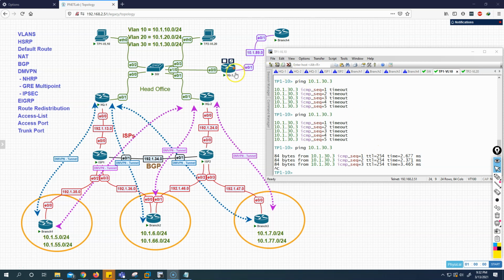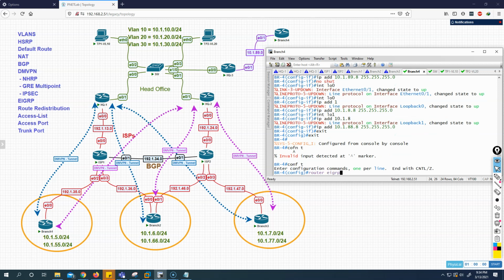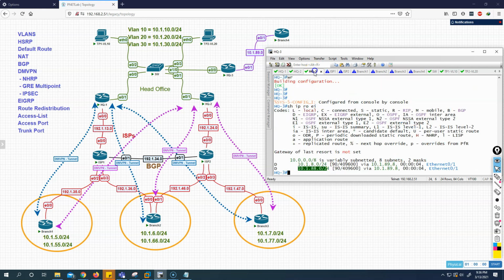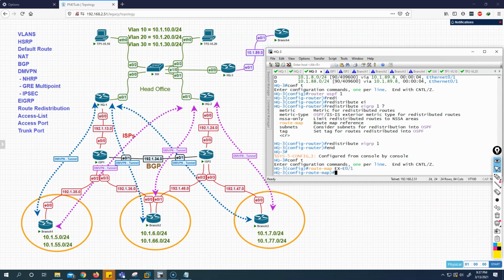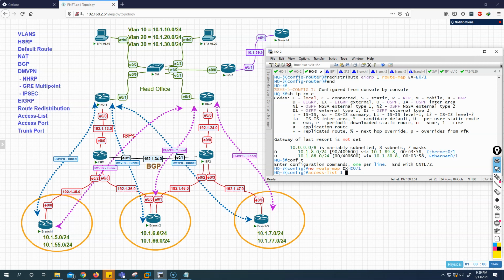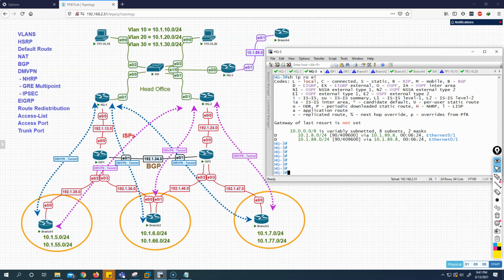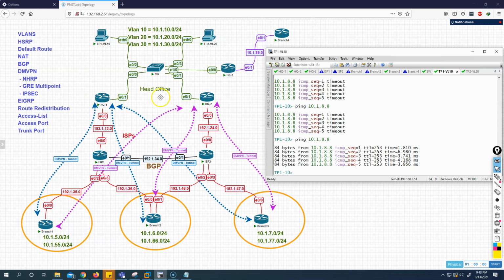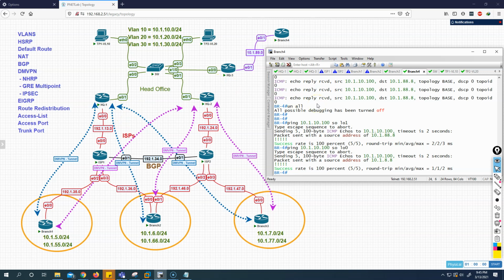MCIT Project Series Part 2